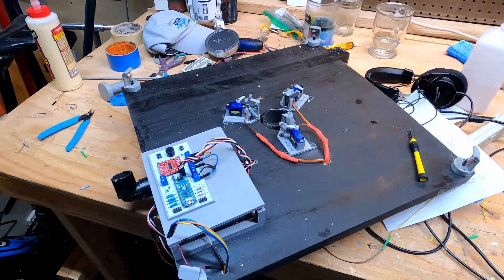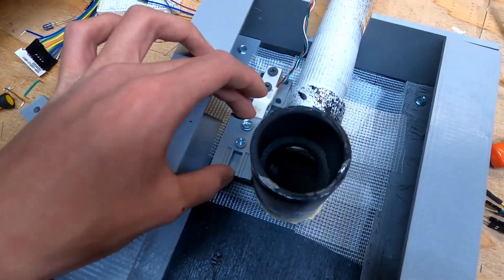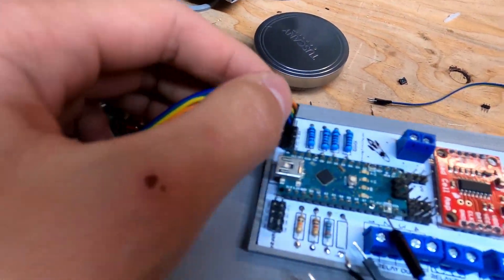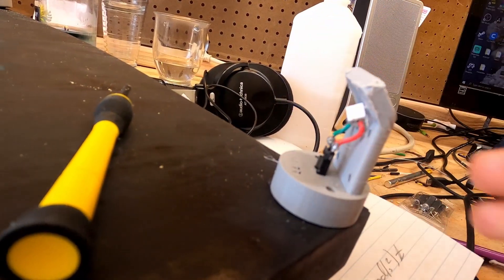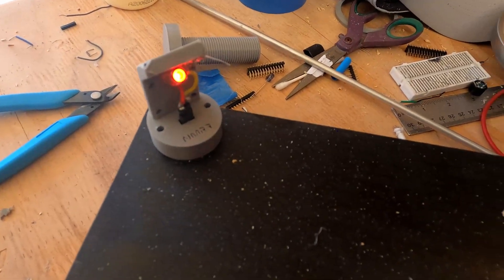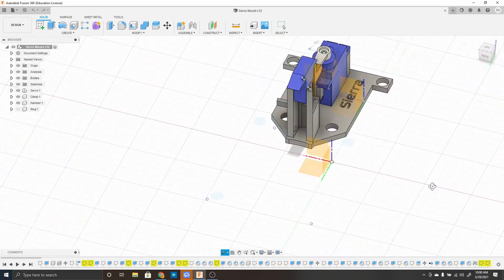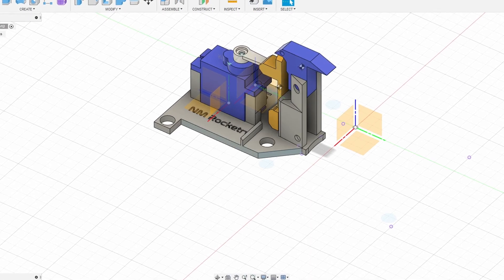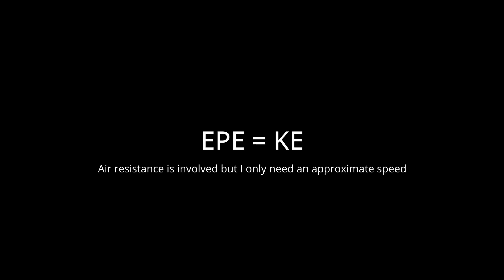Rocket Launchpad Build - Part 1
Welcome to the first part of the Sierra launchpad build. Hope you enjoy!

0:00 Intro
0:51 Features
2:55 Attaching Load Cell
4:33 Testing LEDs
5:41 Servo Clamps
6:56 Determining the speed of the clamps